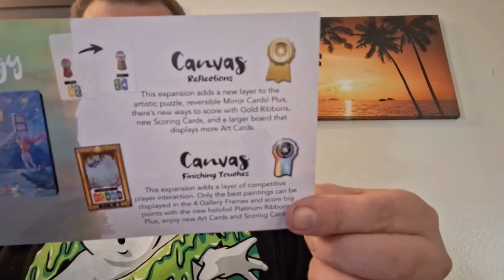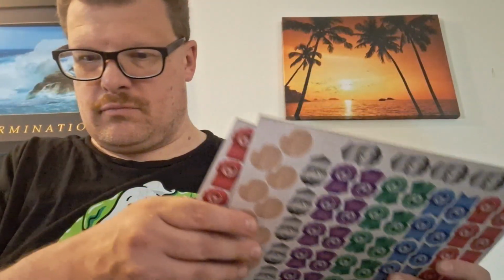GamingNight: canvas board game donation